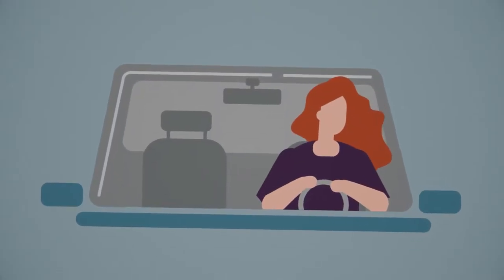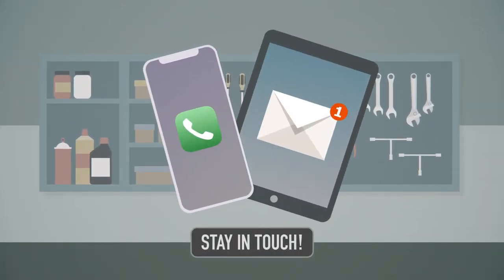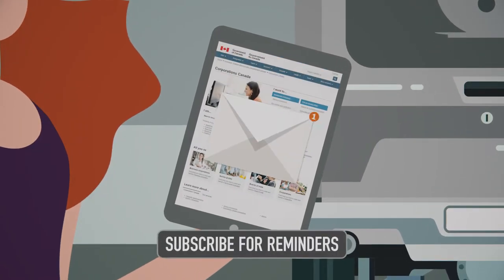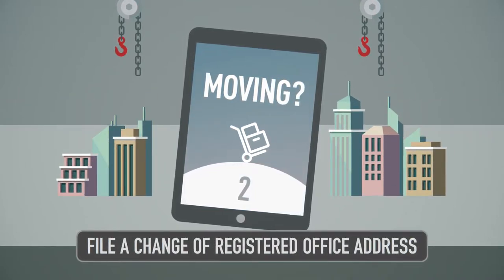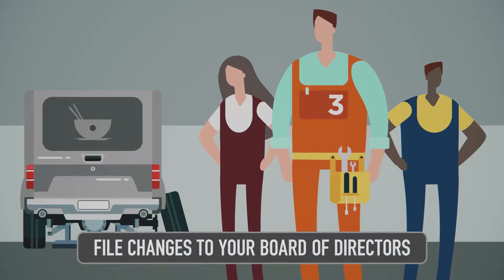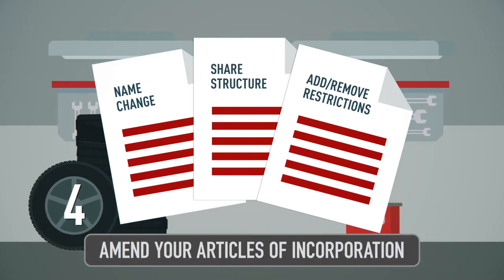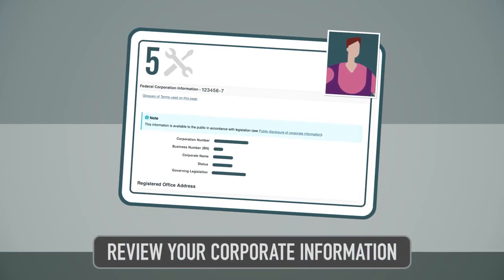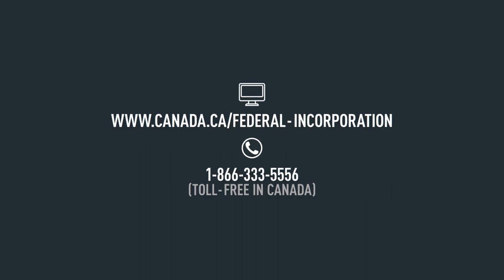Keeping your federal corporation in good shape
Already a federal corporation? 5 key ingredients for a healthy corporation.